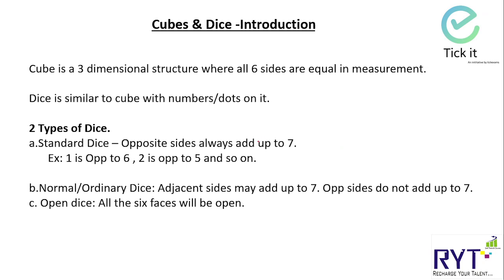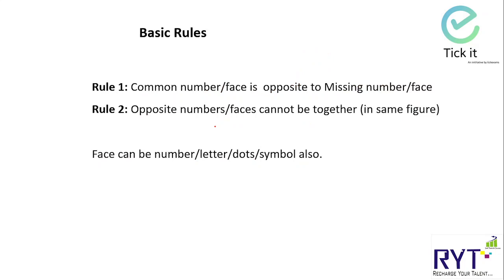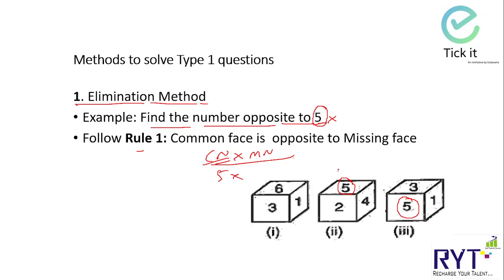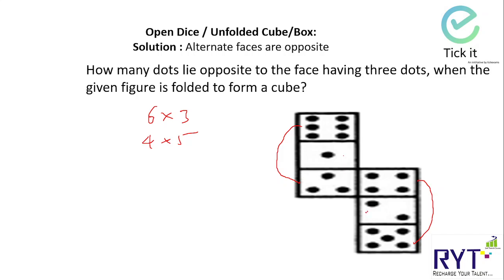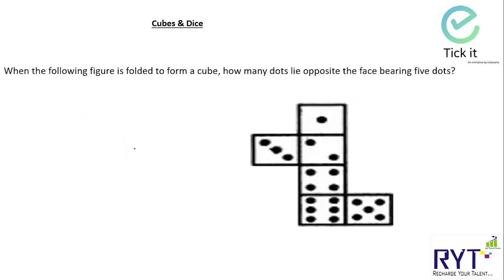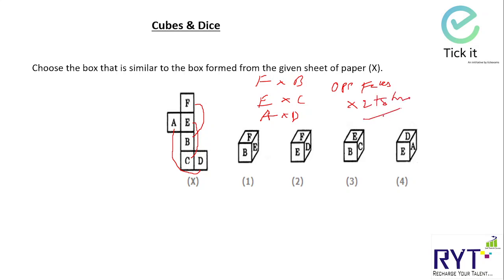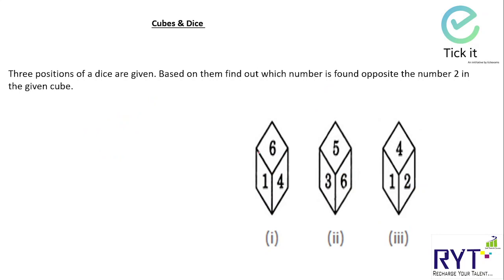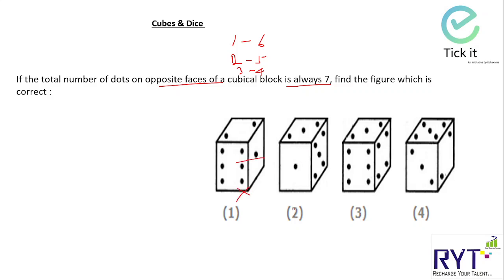PGCET 3 CUBES & DICE by Syed Sadath Sir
Please download tick it App from Play store. and enroll for PGCET Course.

Follow this link to join my WhatsApp group: PGCET24

mba entrance
syed sadath
tick it
ryt academy
recharge your talent
cubes dice